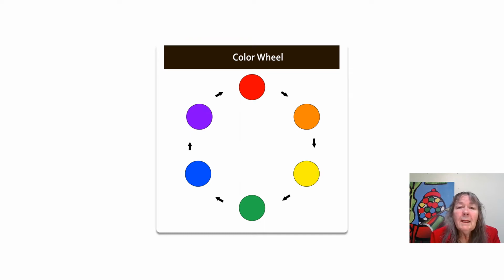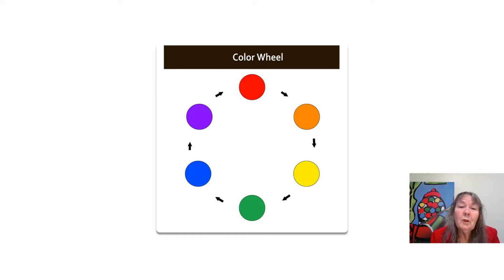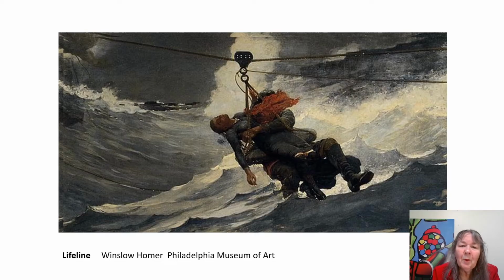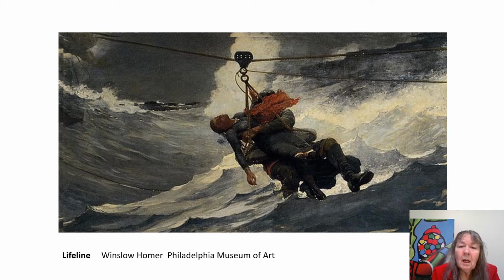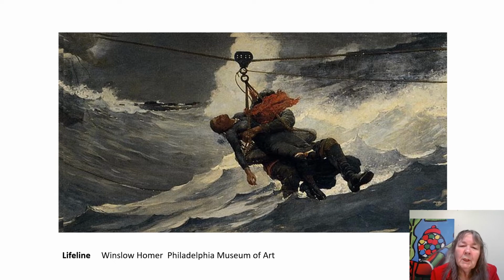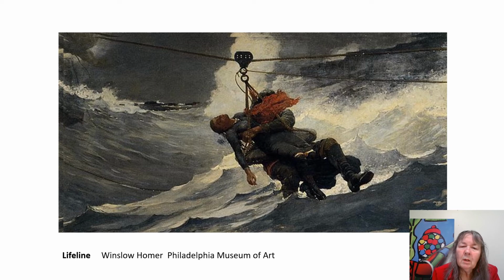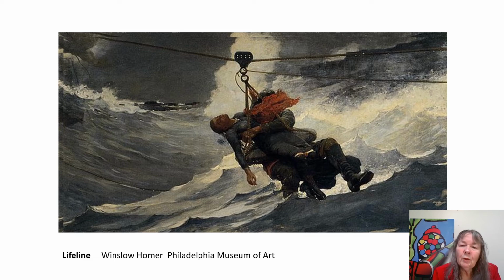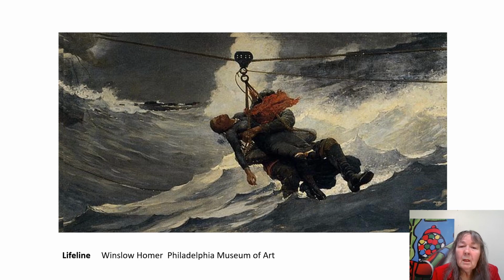Looking at Color in Paintings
Learn how to look at and understand color and its function in a painting.